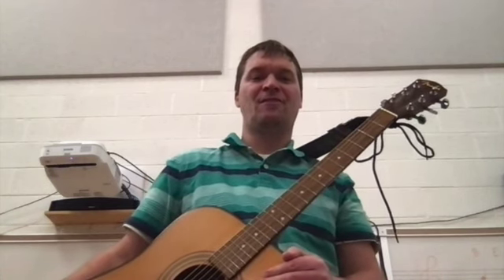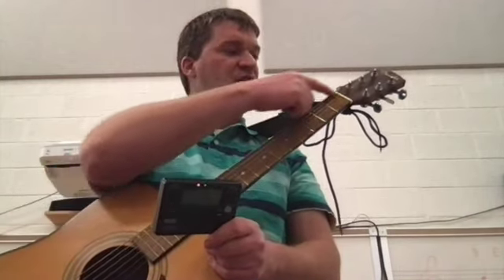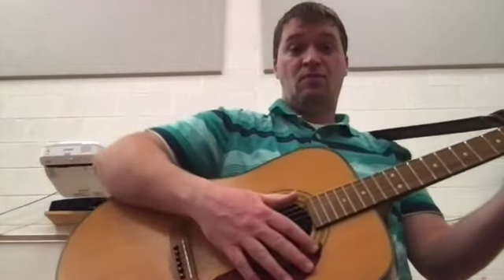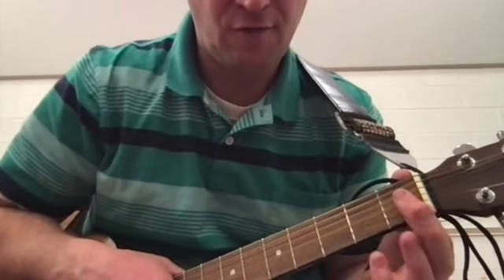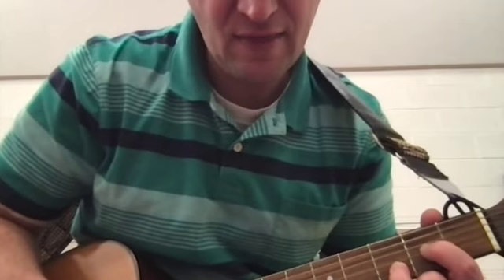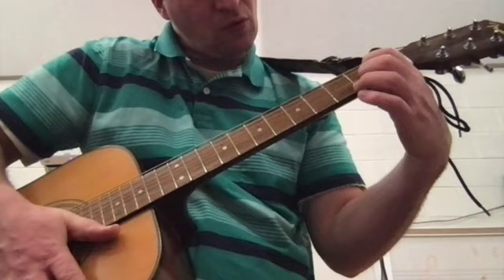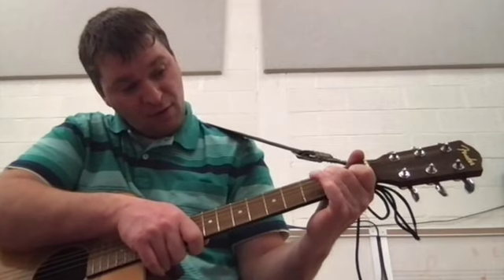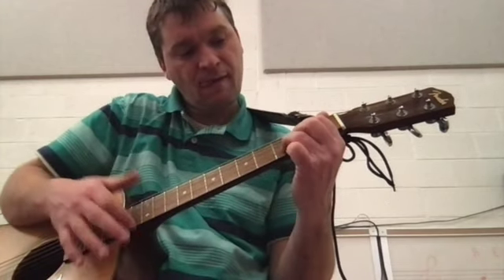Guitar Playing 101 SD 480p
A video helping my students learn the basics of guitar playing.